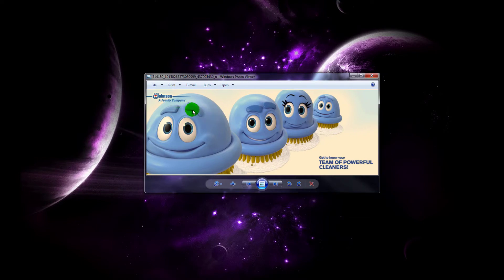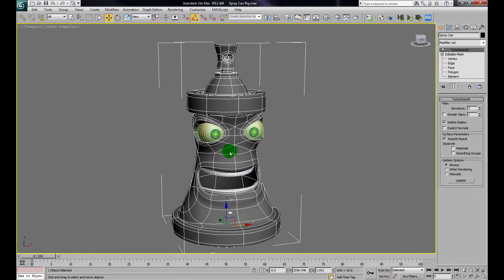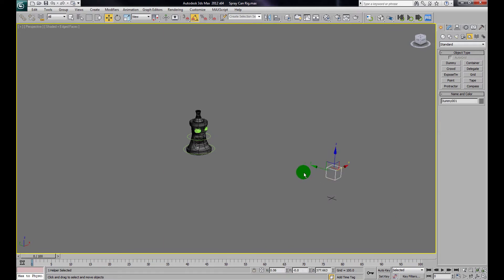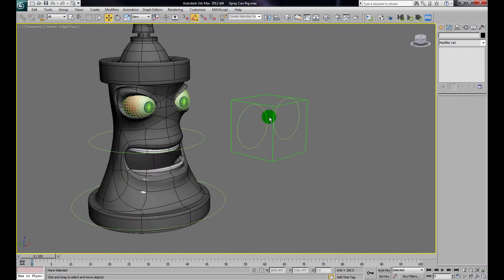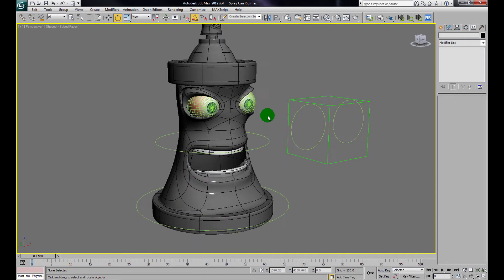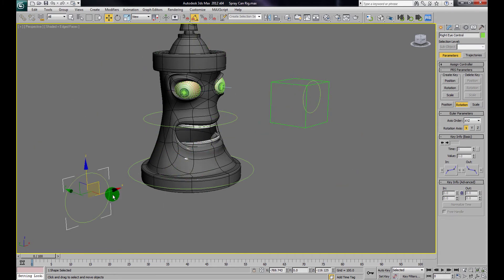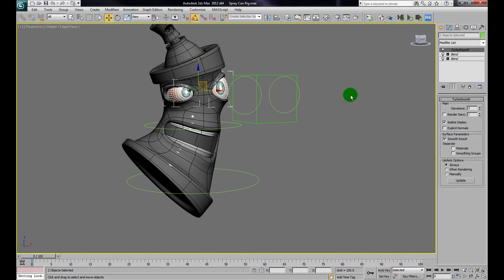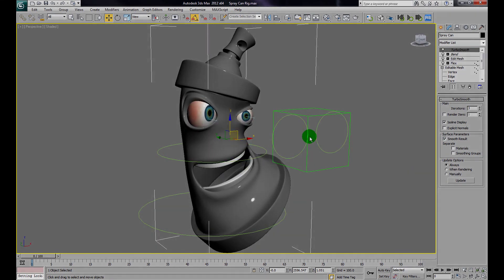3D Studio Max Look at Constraints, Spline Controls, Character Rigs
This 3D Studio Max tutorial covers Look at Constraints and Spline Controls. Character Rigs.

3D Studio Max File 2011 or higher.